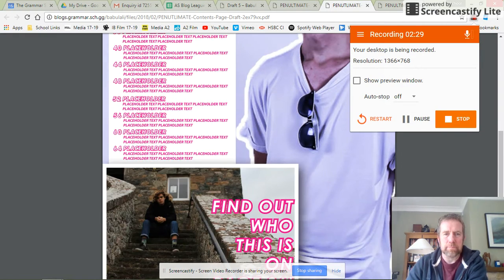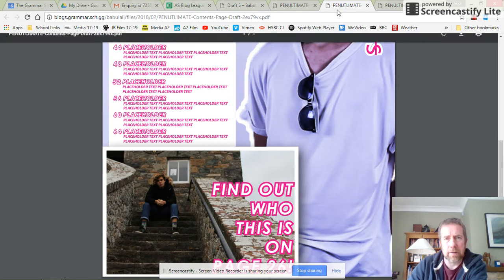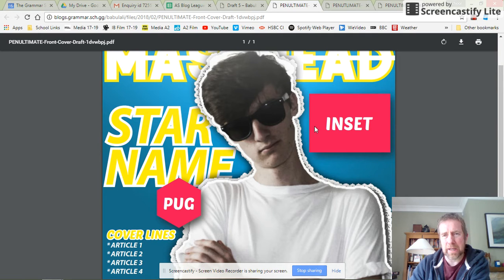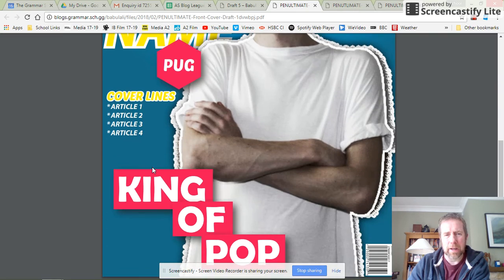Babul D5 Feedback